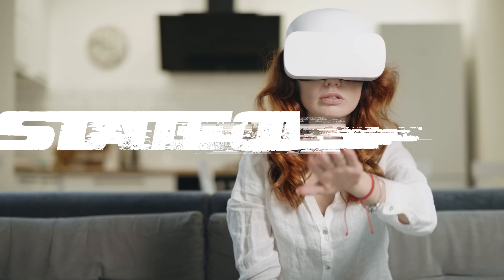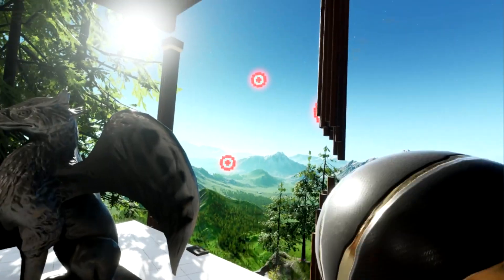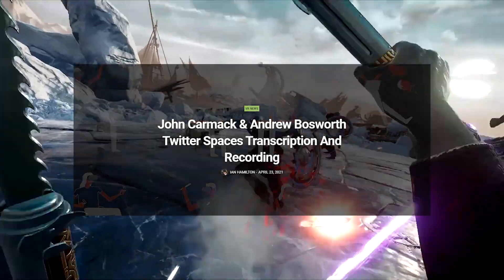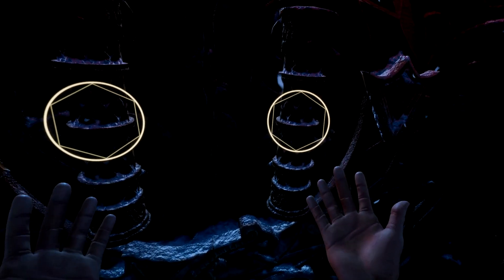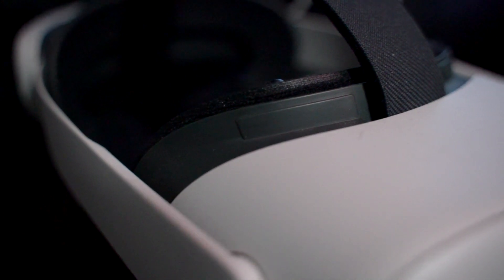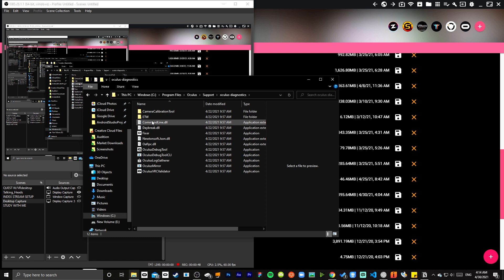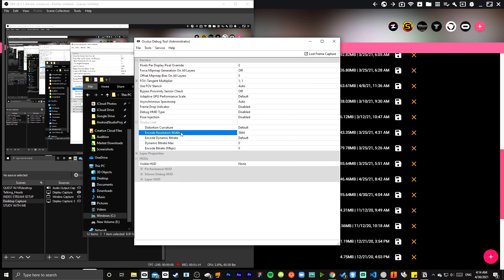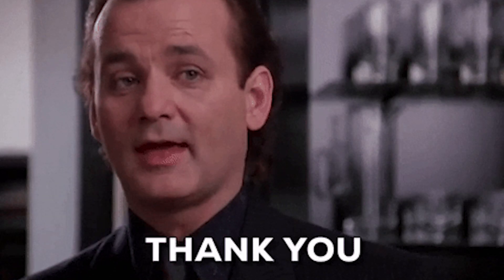Oculus Air Link | The BEST PCVR wireless solution? | Setup Tips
Oculus Air Link | The BEST PCVR wireless solution?

In this Let's Talk video, I talk about my experience using Oculus Air Link and detail some issues you might run into when trying to get it up and running.

Comment or DM if you want to play any co-op or multiplayer games sometime!!!

Quest 2 on Amazon - 64gb
Quest 2 on Amazon - 256gb
Logitech Pro Headset
Oculus Quest 64gb
Oculus Quest 128gb
Deluxe Audio Strap
Rift S
Rode-NT USB
Logitech K830